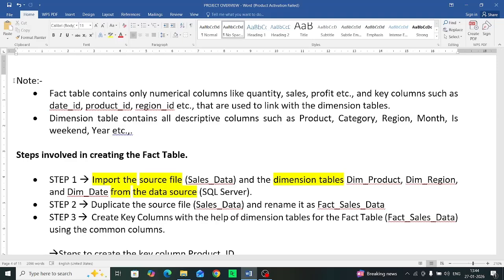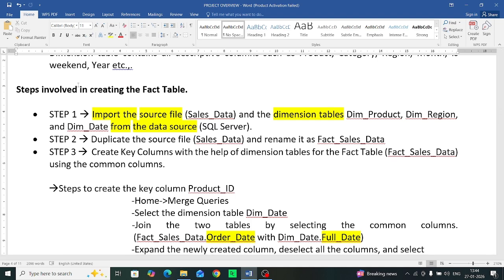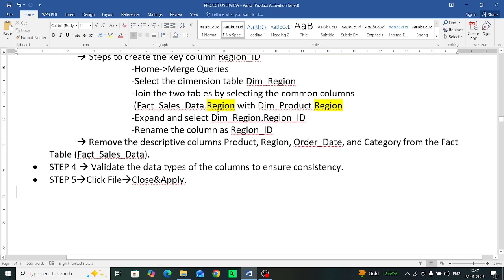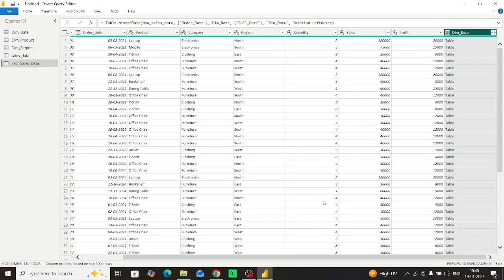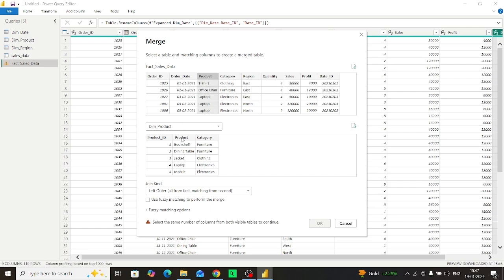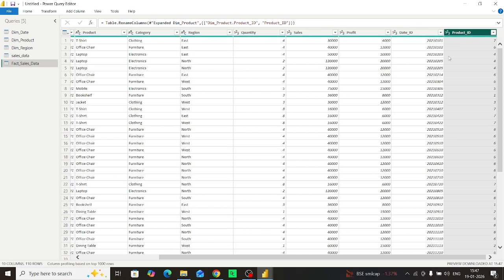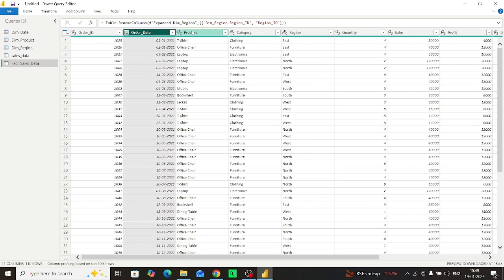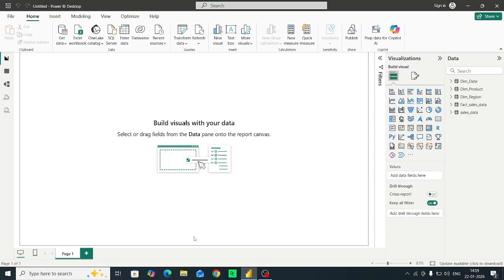Creating Clean Fact Table and loading the Fact Table & Dimension Tables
In this video, we focus on creating a clean Fact Table and correctly loading both Fact and Dimension Tables using proper data modeling practices.

The steps and notes are clearly explained and displayed within the video itself, making it easy to follow along while learning.

You will understand:
• Why a Fact Table should contain only keys and measures
• How to remove descriptive columns from the Fact Table
• The importance of grain in Fact Table design
• How Fact Tables and Dimension Tables work together
• Best practices for loading Fact and Dimension Tables

This video is designed for learners who want clarity in concepts rather than just following steps.

Understanding one concept clearly is better than memorizing many.